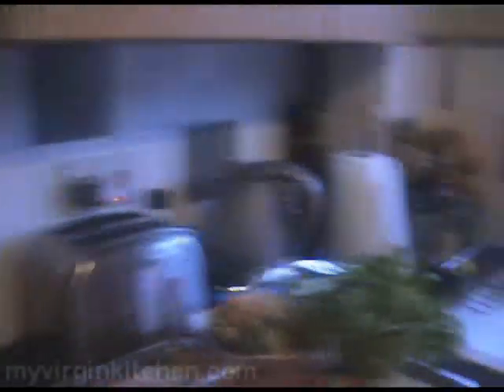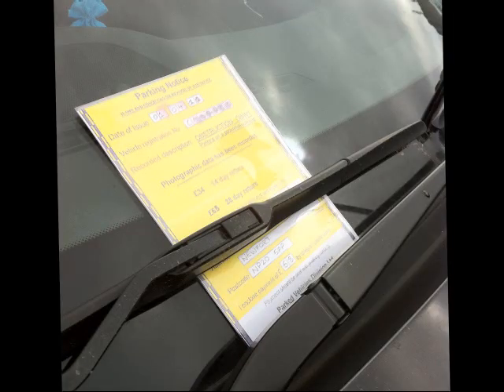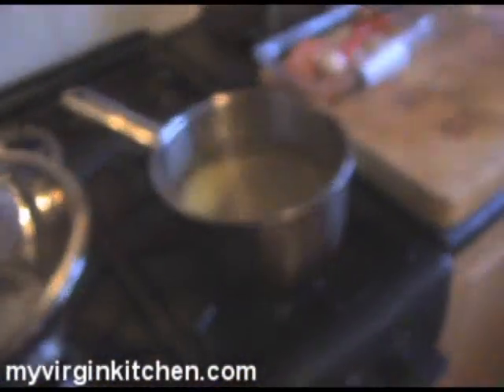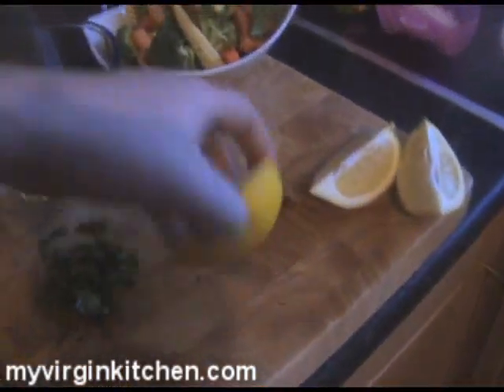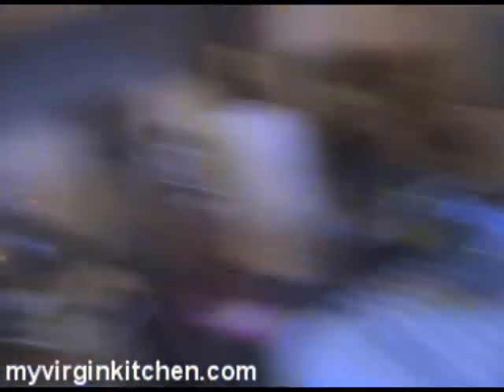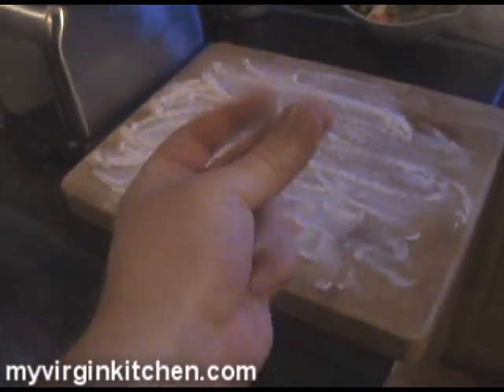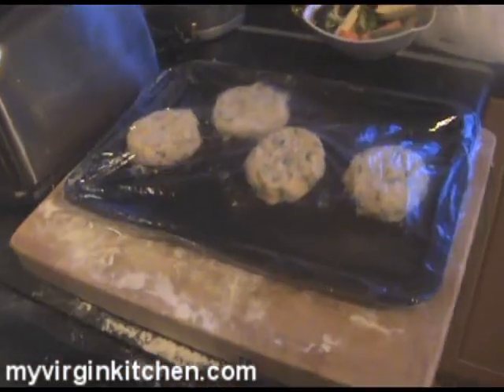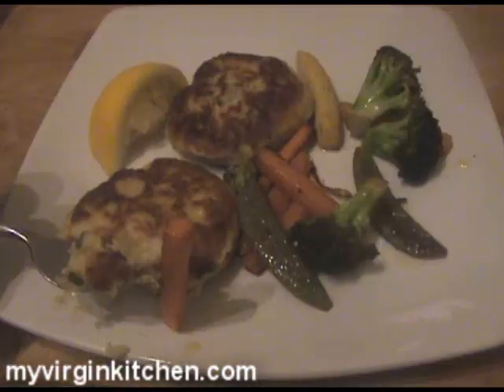Fishcakes - MYVIRGINKITCHEN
Barry makes homemade fishcakes